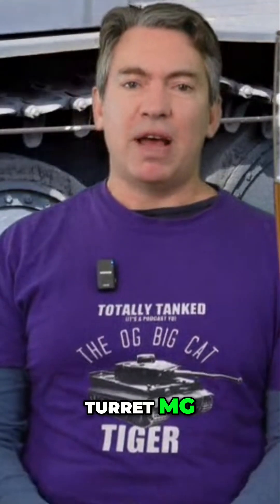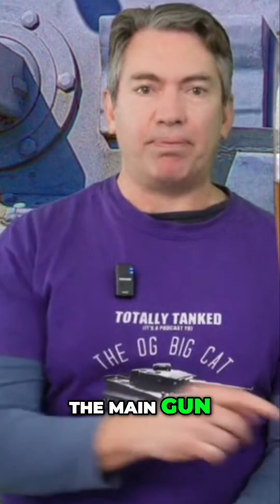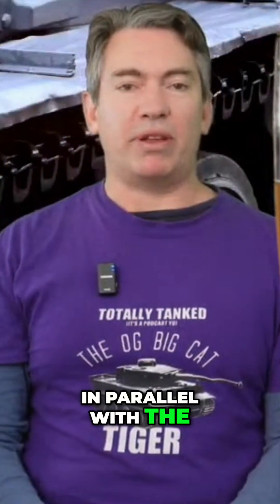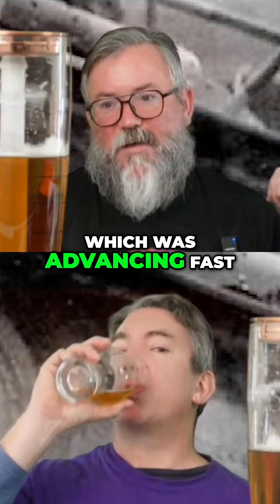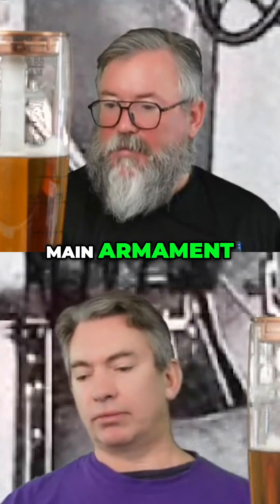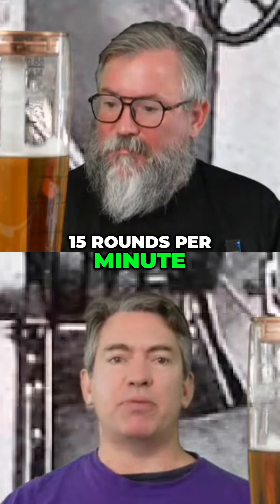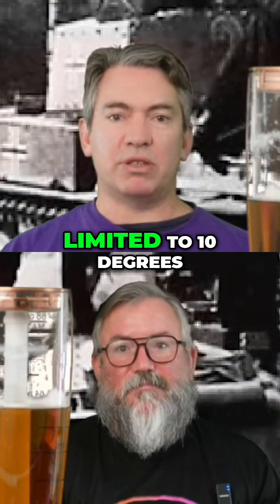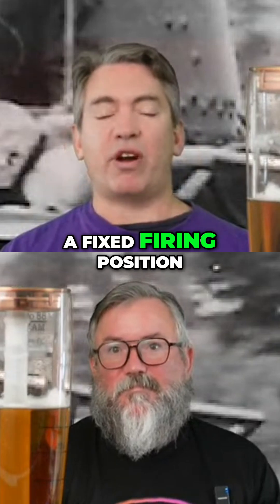Tank Turret MG: Unleashing Firepower & Maneuverability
Explore the tank's turret MG capabilities: coaxial firing, independent operation, and its vital role in rapid advances. We delve into firing rates, gun elevation, and driver-operated hull MG features.